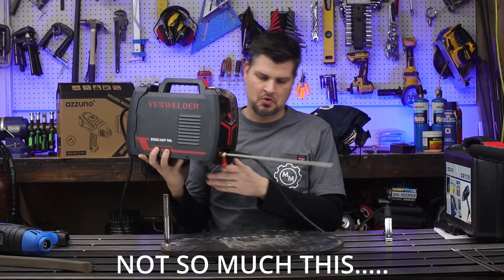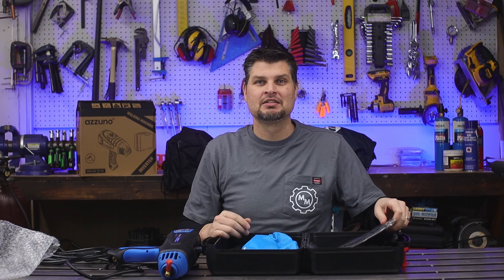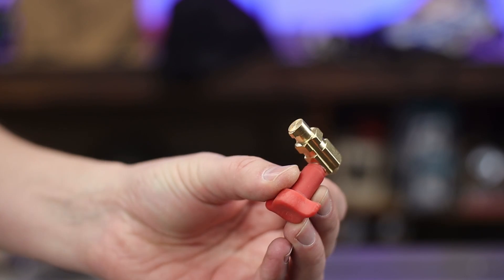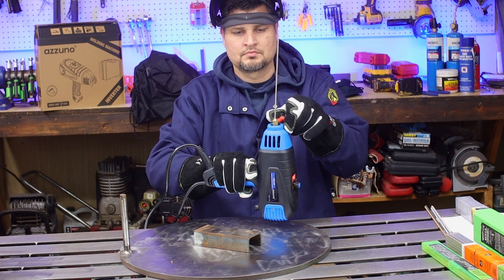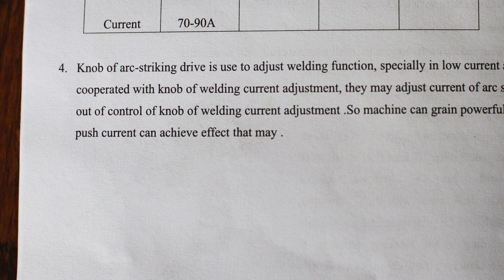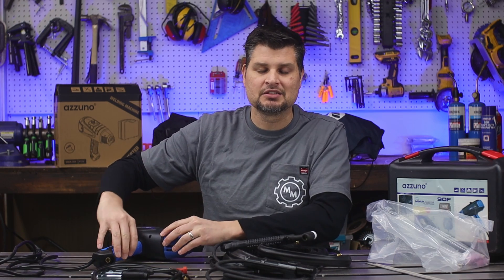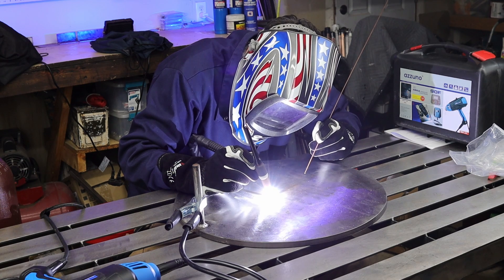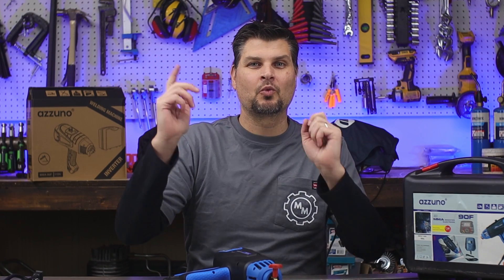Cheap Amazon Handheld TIG and Stick Welder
What is this funky looking oversized drill and how does it work?
Yes it is a WELDER. Similar to the one I bought from TEMU, this is the Cheapest Handheld welder I found on Amazon.

Here is a more practical stick welder

It is not just any handheld welder this can TIG weld too!
Not an oversized drill or paint sprayer so how does it work?
This one is similar to the one I reviewed from TEMU but it has extra features.

We're going to test the this hand held welder and how it compares to a regular welder. Also seeing if it's worth buying and if I'm keeping it!

Welder Tools and Supply:
17V TIG Torch
3/32 Chartreuse Tungsten
3/32” ER70S-2 Filler Rod
Wire Wheel for angle grinder